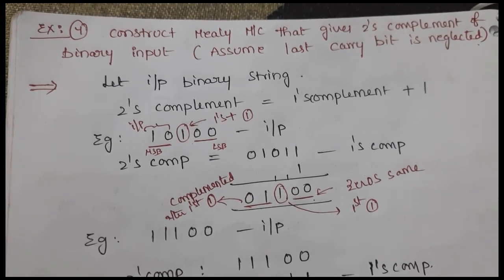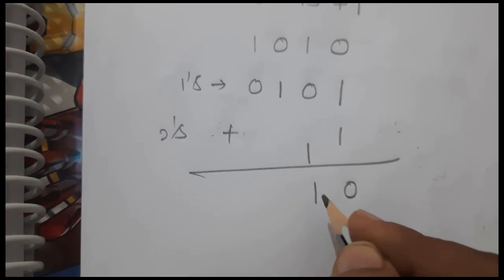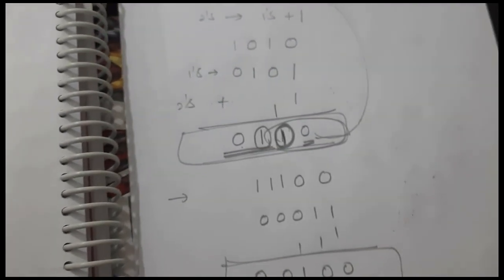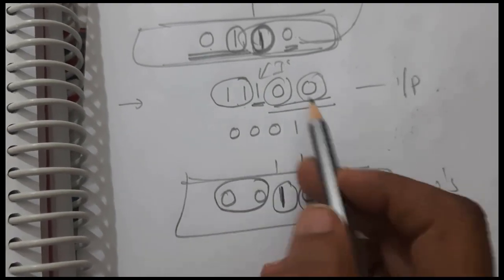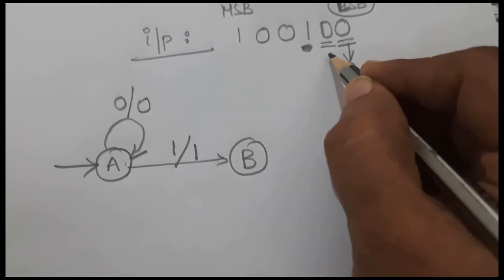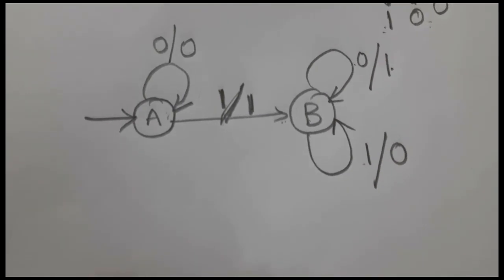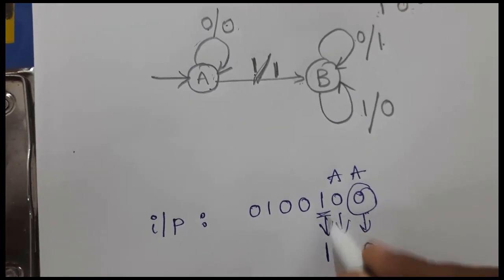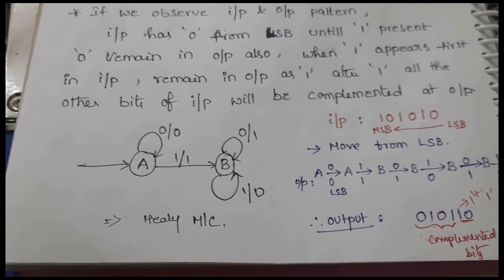Mealy Machine Design Example 4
Design of Mealy Machine for 2's complement of a Binary number